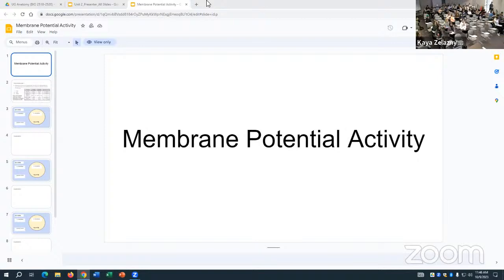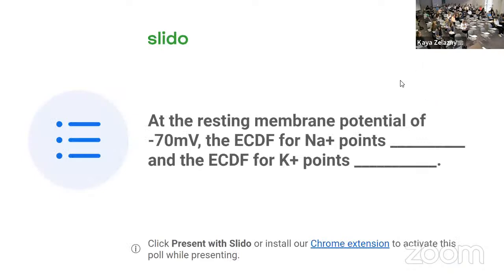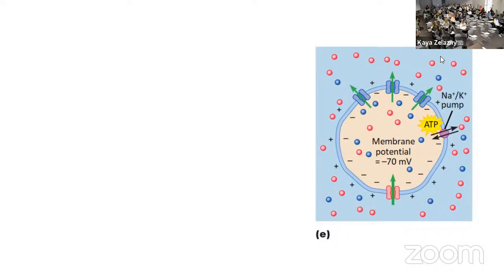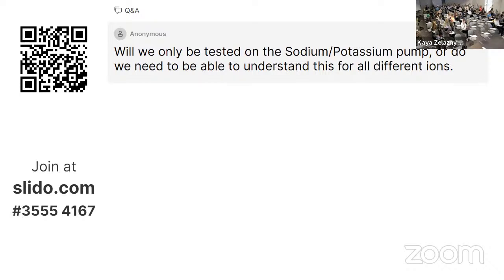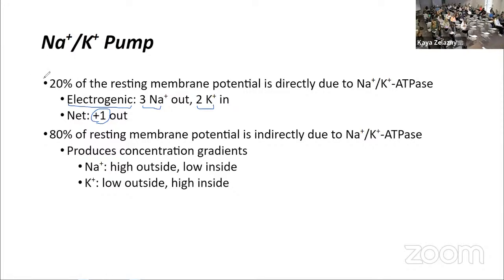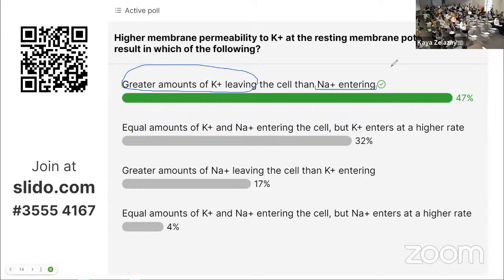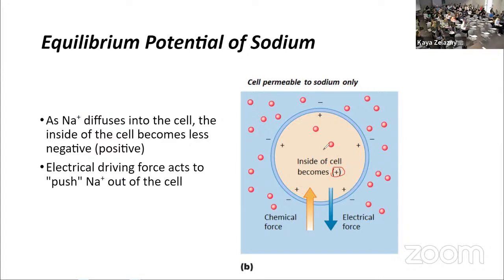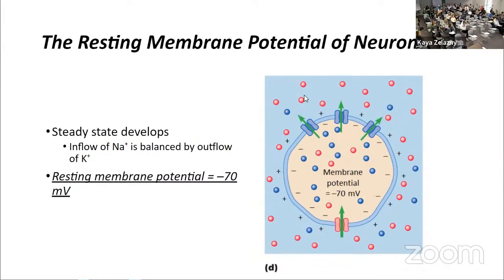A&P Lecture - Membrane Potential